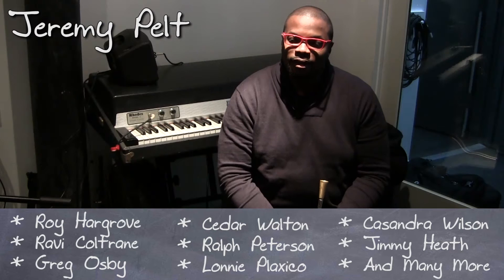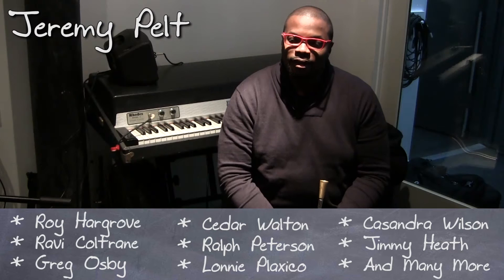Jeremy Pelt - Trumpet Sound And Warm Up Lesson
Description: In this “trumpet sound and warm-ups” lesson, renowned trumpeter Jeremy Pelt shows you how to get a great sound on the instrument. Jeremy discusses and demonstrates airflow concepts, exercises and more in order to help you get the best sound possible on the trumpet. If you’re looking to get the most out of your horn, this trumpet masterclass is for you.

Topics Covered: Trumpet, Warm-Ups, Getting a Great Sound, Air Attack, Exercises, Flexibility, Buzzing, Playing Softly, Dynamics, Jazz, Etc.